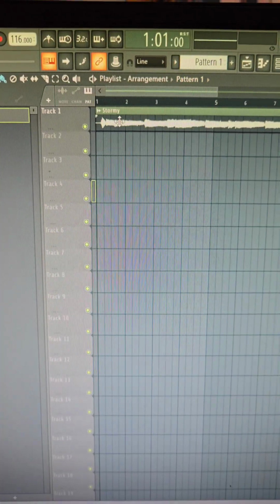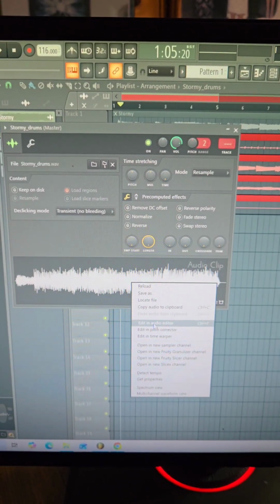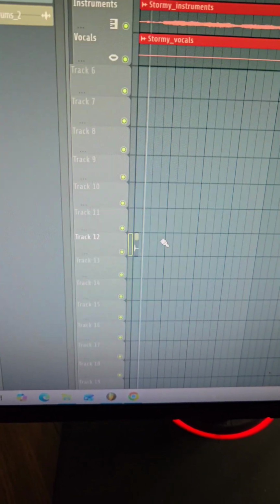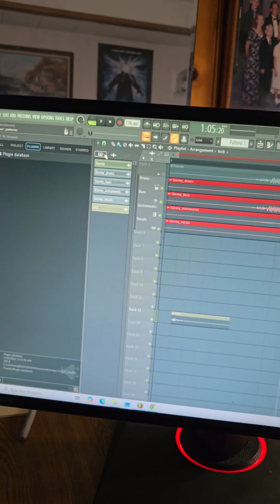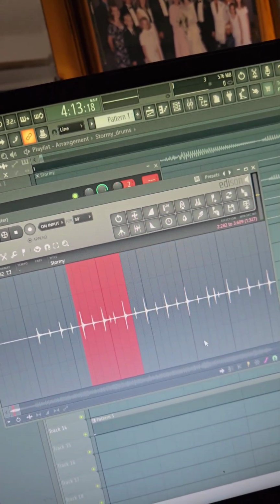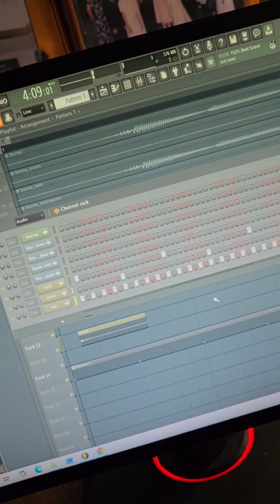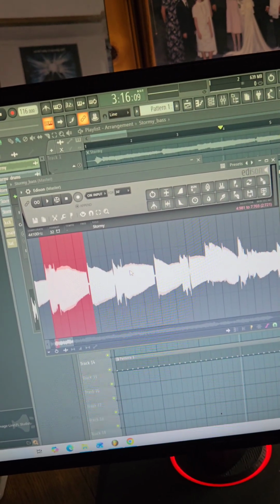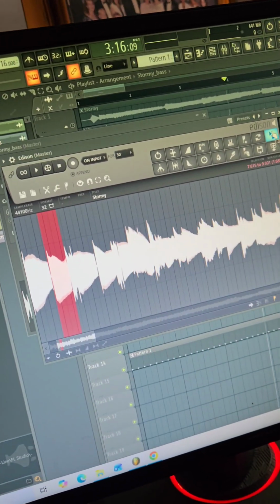Part 1 Sampling in FL Studio using Stems Extractor (FIRST ViDEO)